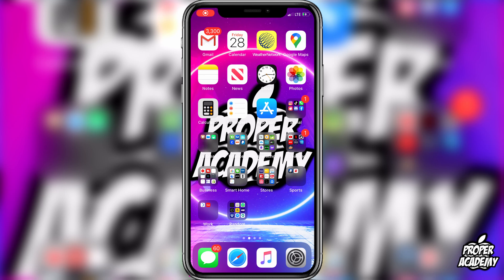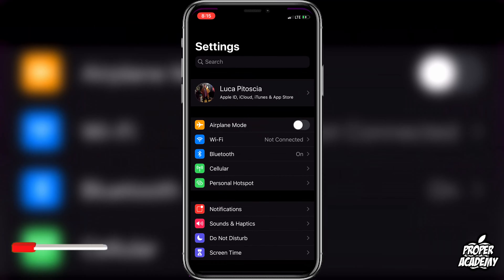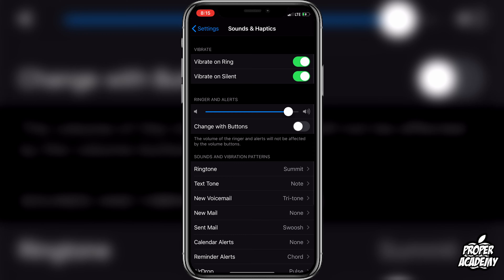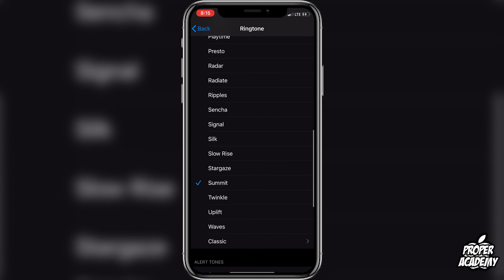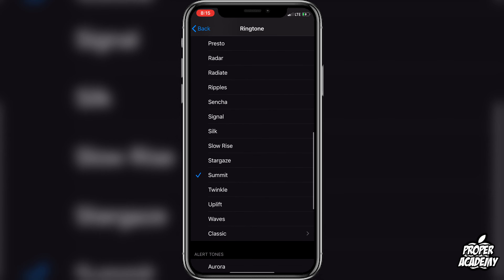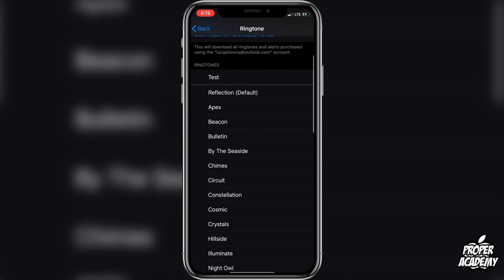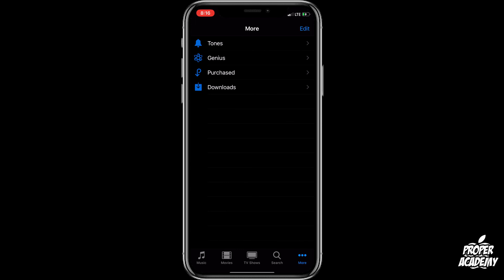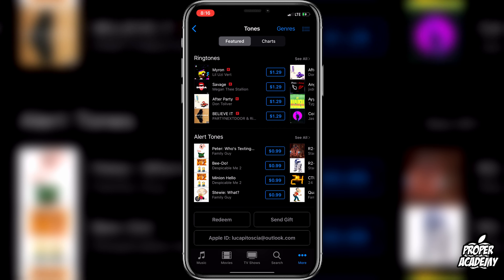How To Change Your Ringtone on iPhone 📲| How To Change Your Ringtone on iOS | 2020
In today's video we show you How To Change Your Ringtone on iPhone.